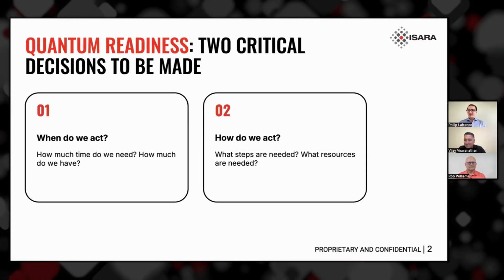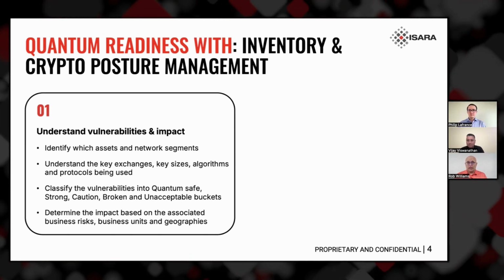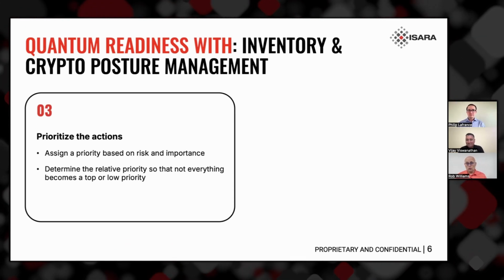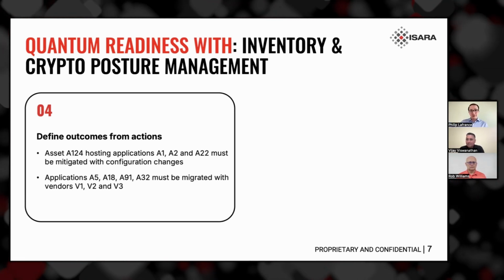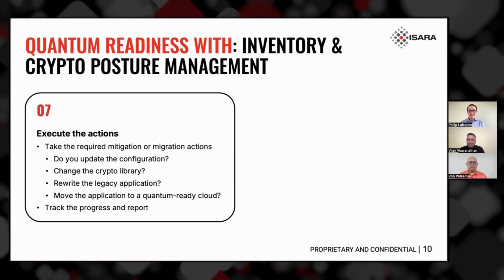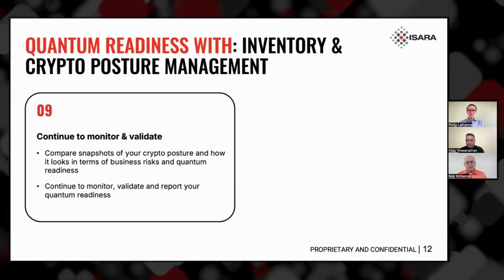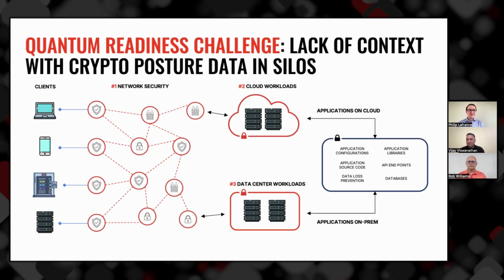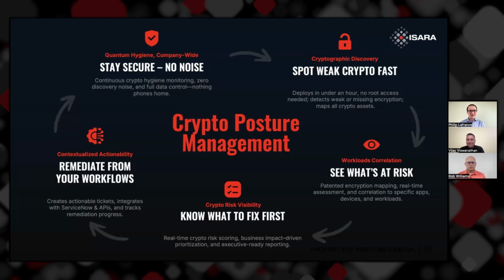Cryptography Posture Management for Quantum Readiness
Crypto Posture Management: Your First Practical Step to Quantum Readiness

There are two fundamental questions all organizations must answer before they can become quantum ready: When do we act? And how do we act? In this webinar, the ISARA team discusses why cryptographic posture management is critical to answering these questions, and provides a practical framework for getting your organization quantum ready. Gain visibility. Assess your vulnerabilities. Mitigate your business risks.